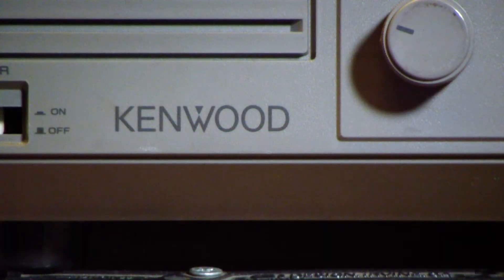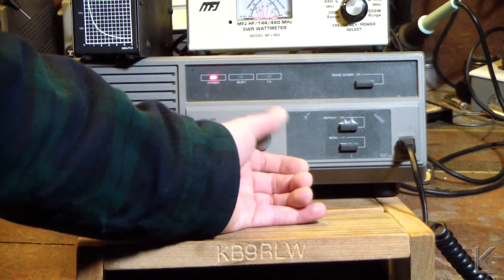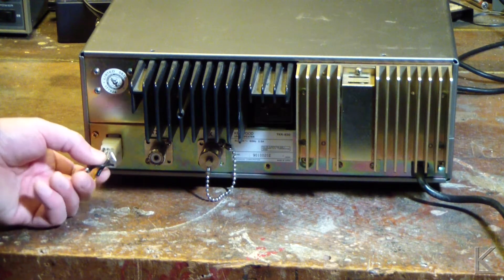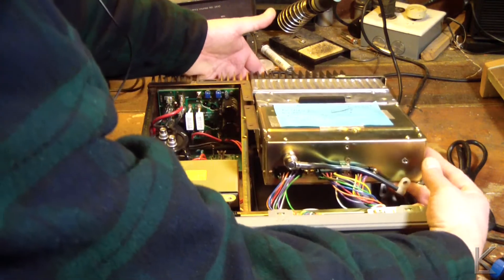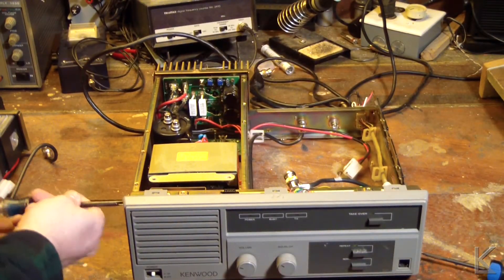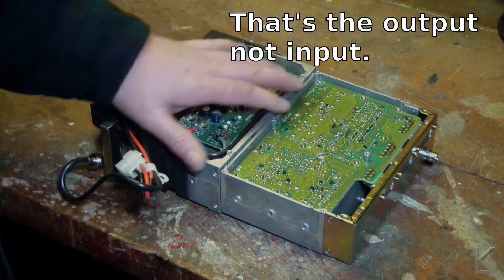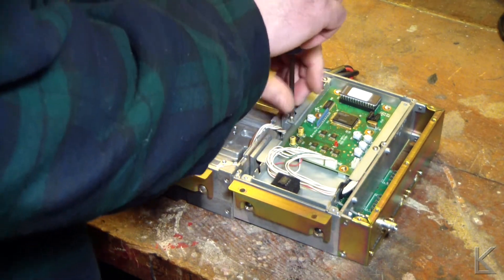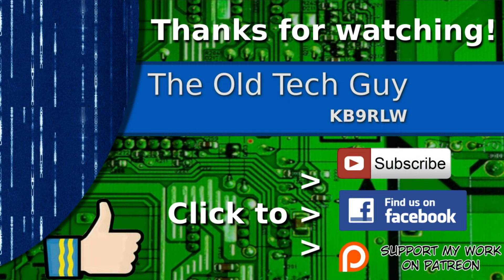Ham Radio - Teardown of a Kenwood commercial UHF repeater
What's a commercial Kenwood repeater look like inside?  Let's find out.